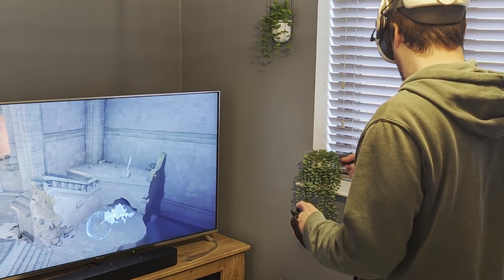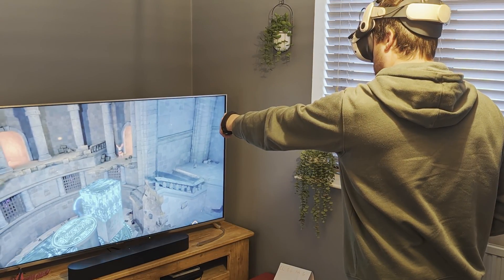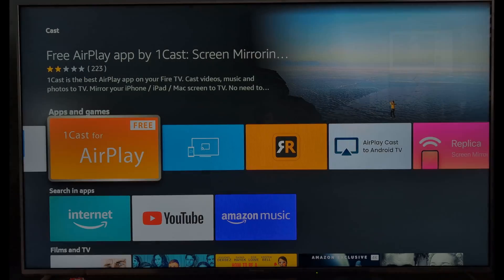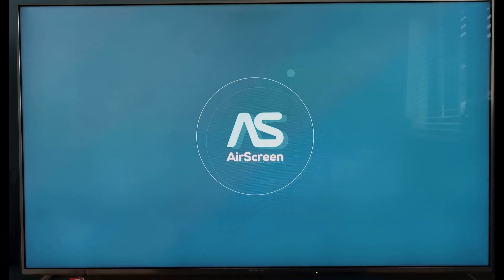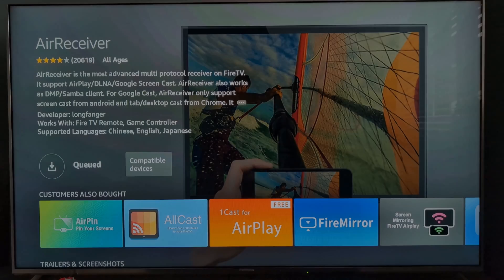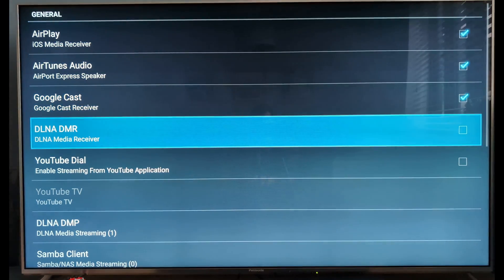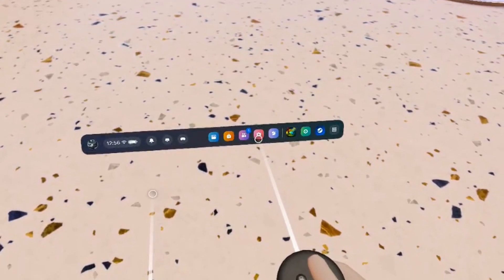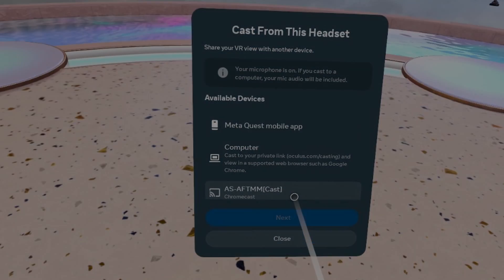Cast Your Meta Quest 3 to Firestick / Fire TV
How to cast your Meta / Oculus Quest 2 or Quest 3 to an Amazon Fire Stick/Amazon TV for the ultimate social VR experience!